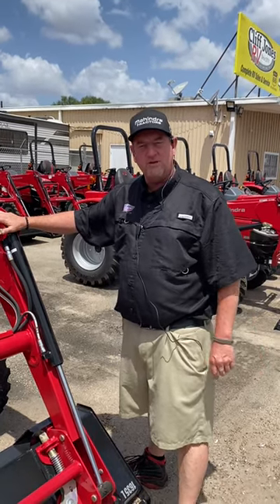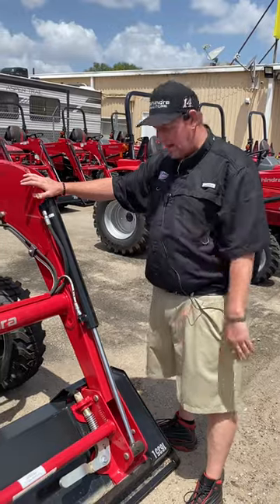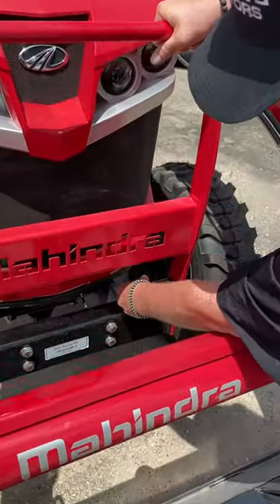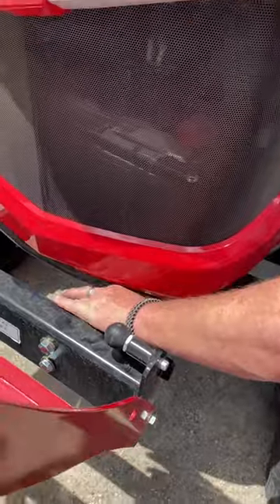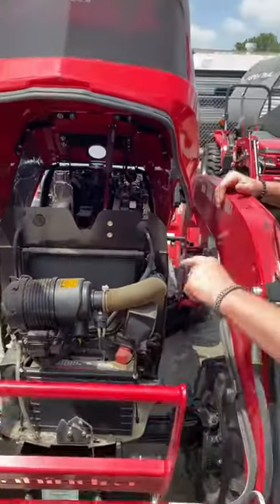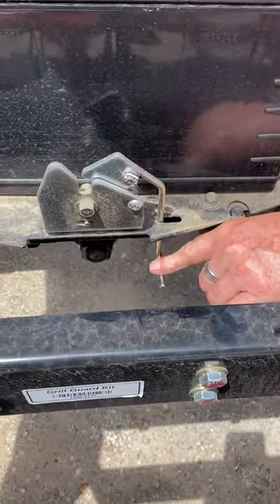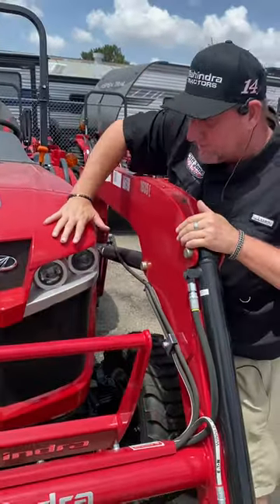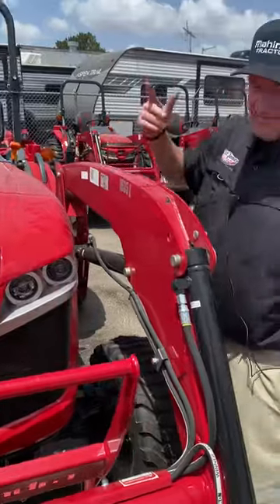Having issues opening the hood of the Mahindra 1635